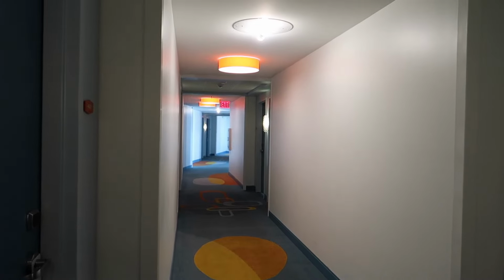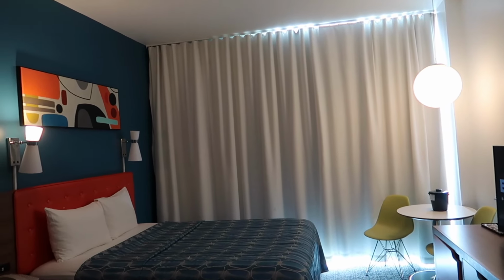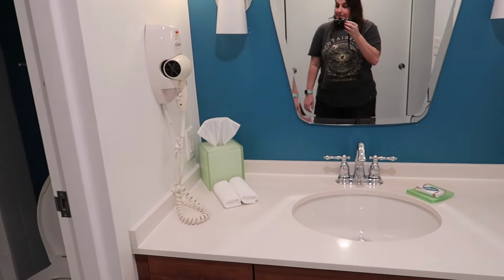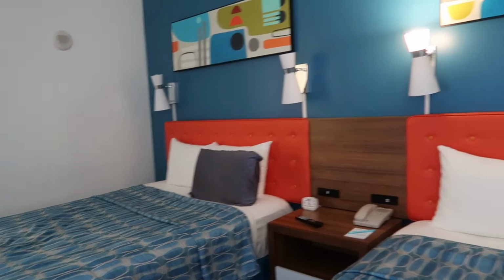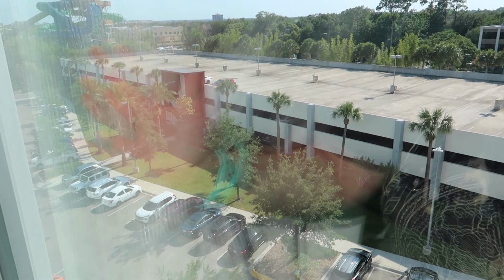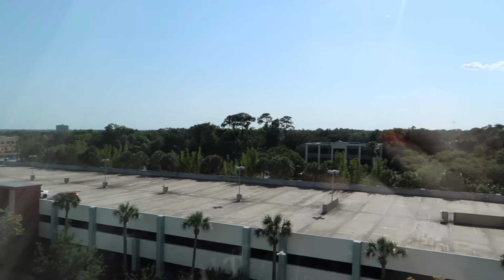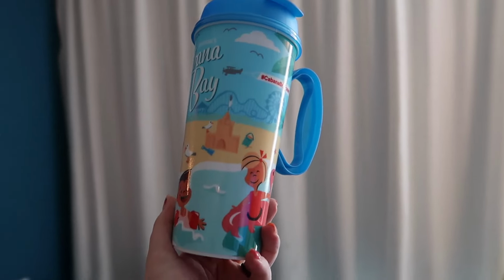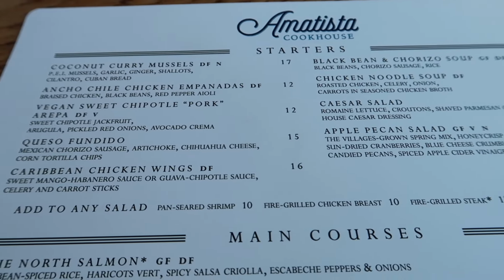Universal's Cabana Bay Standard Room Tour & Universal Orlando with the RIP Tour Podcast Crew!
It's time for another quick Universal Orlando trip, this time with my RIP Tour Podcast crew! I give a room tour for a Cabana Bay Resort 2-Queen Standard Room, plus enjoy dinner at Amatista at Sapphire Falls & a super fun day at the Universal Orlando theme parks with my friends! Always fun staying at Cabana Bay!

Send mail to:
DISCOLIZ